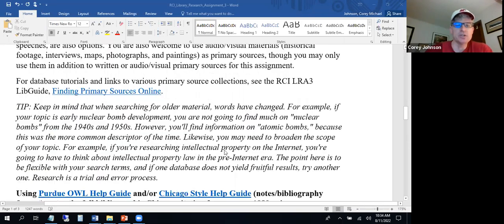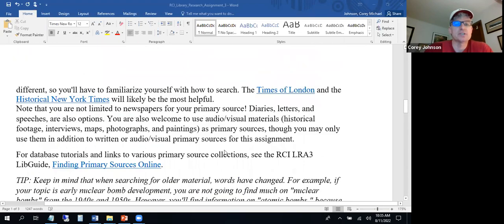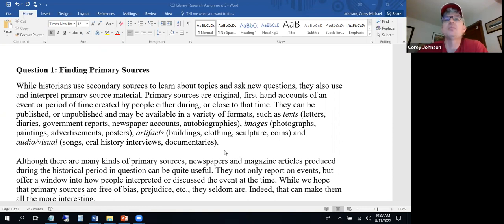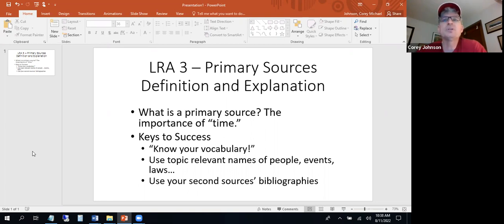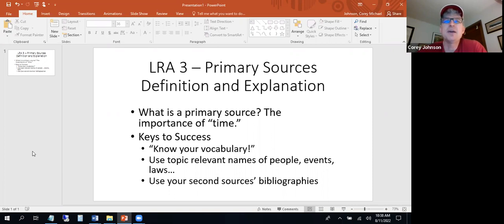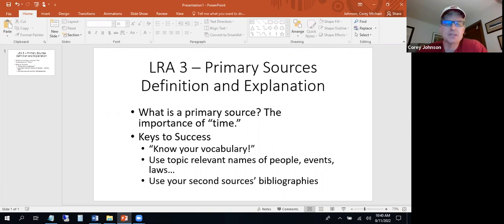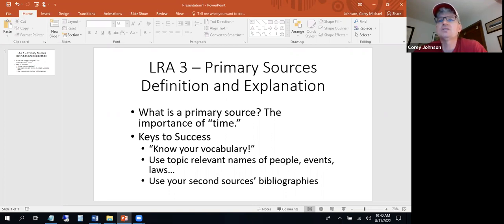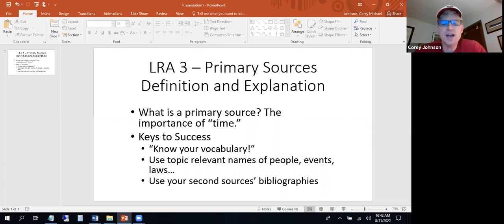LRA 3 Part 2: Primary Source Explanation